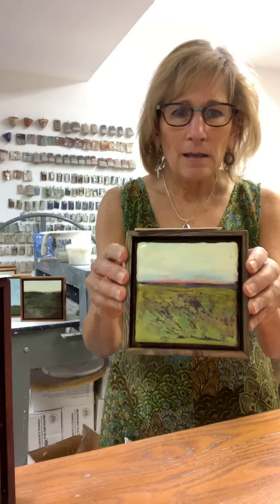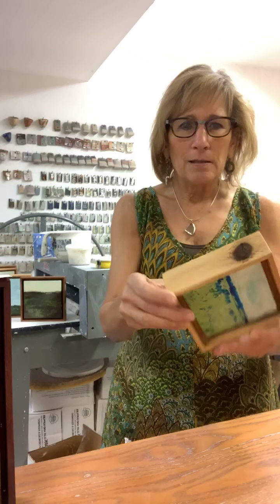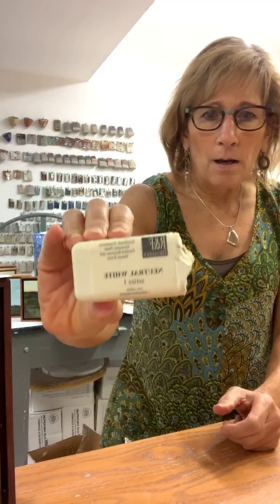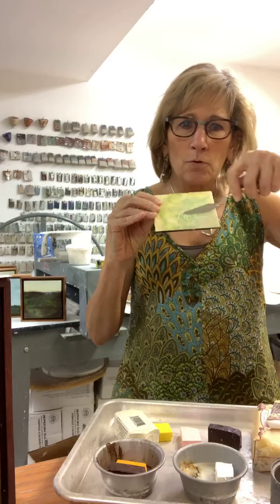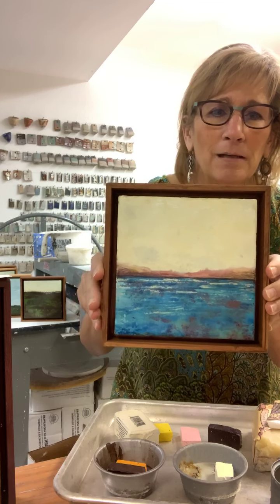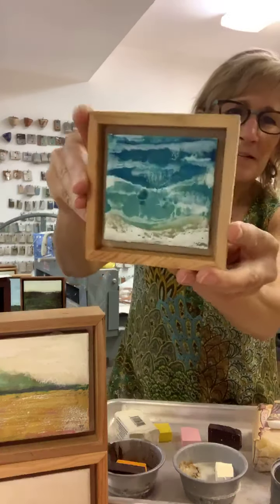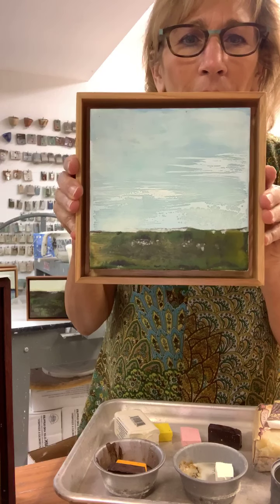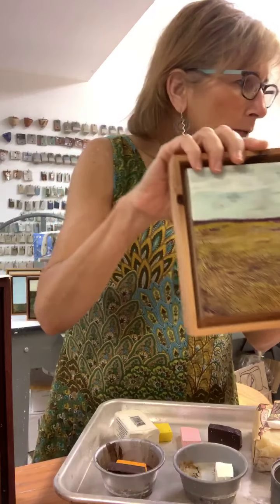Virtual Pop Up Show sharing Encaustic Landscape Paintings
We will be sharing small encaustic landscape paintings.  Plus, showing you the tools used to create these colored wax paintings.  Ronna Alexander is our artist who creates this lovely artwork.  Color of Change, a non profit will receive 100% of the proceeds through July 5.